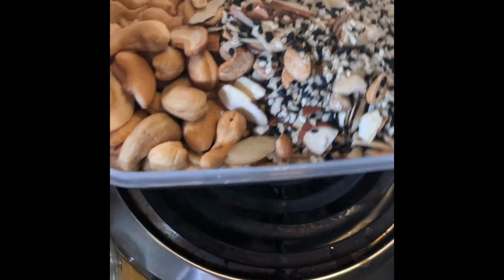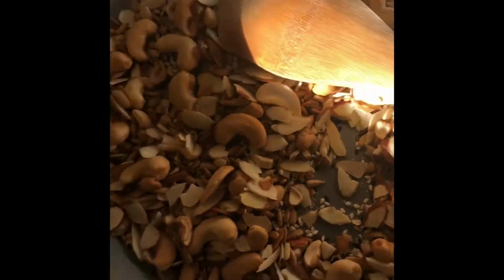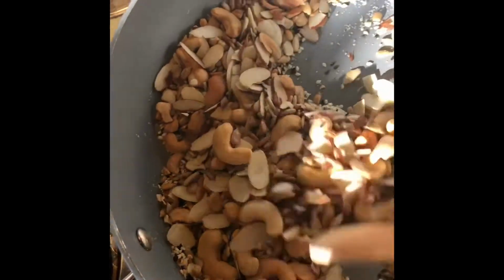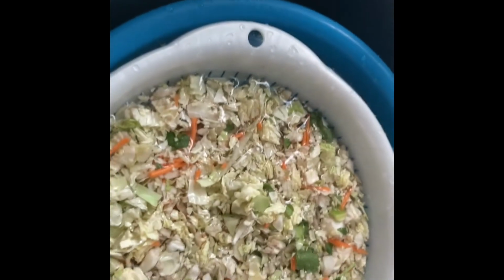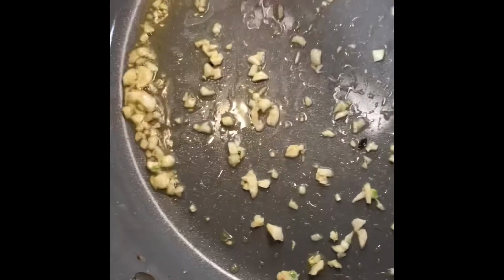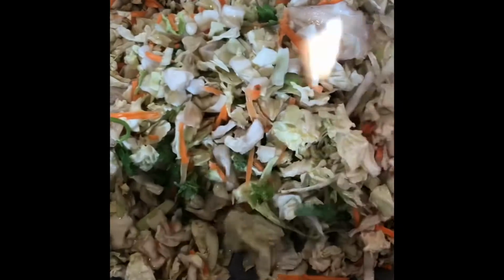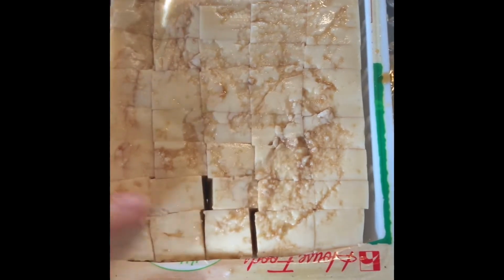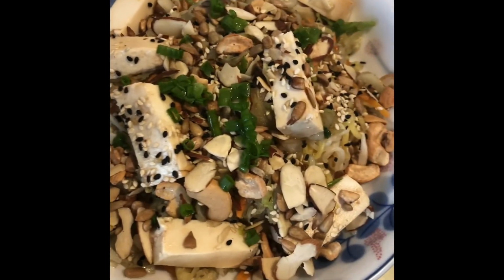Vegetarian instant ramen with stirred nuts and veggies